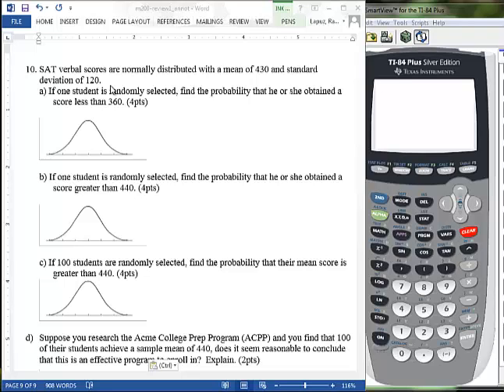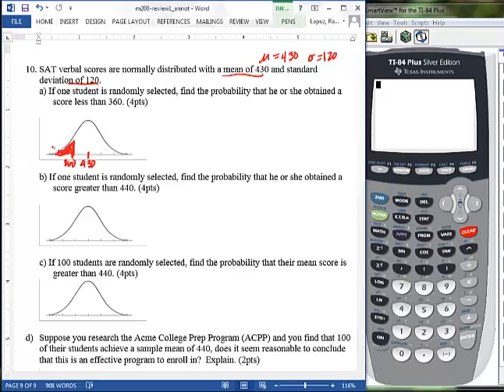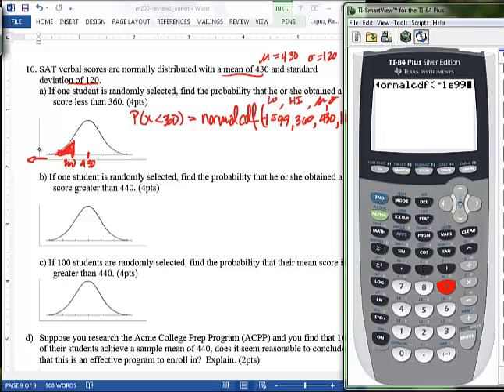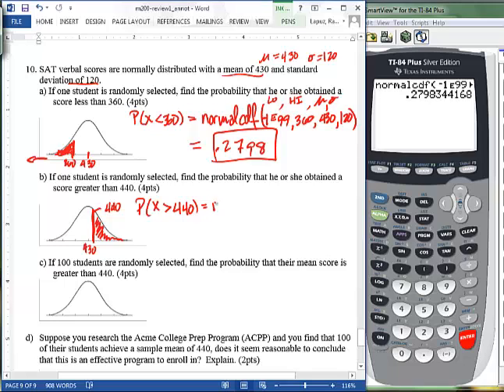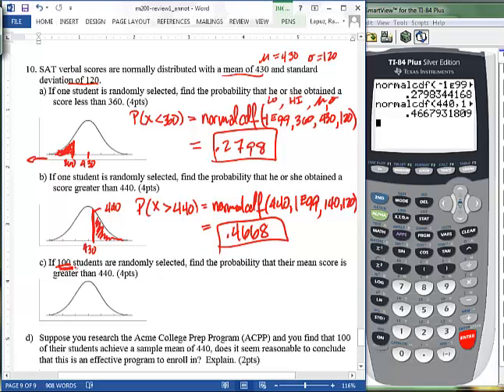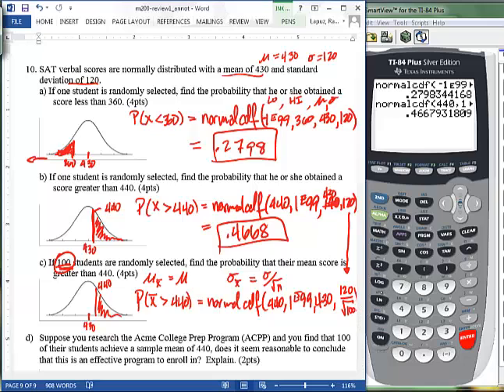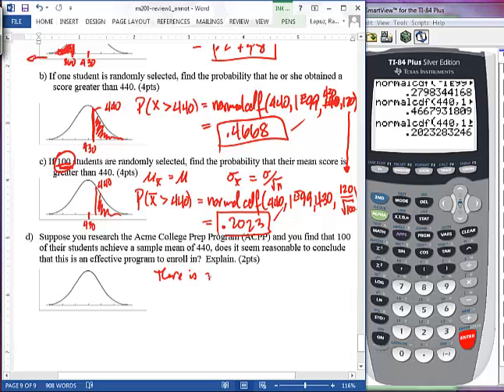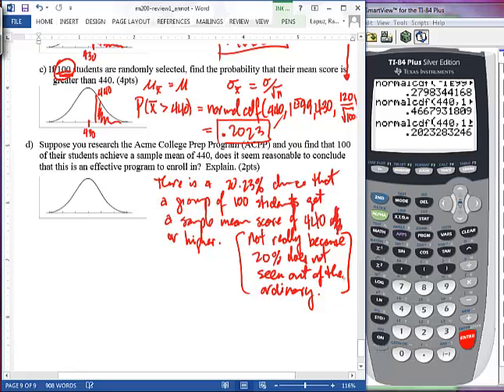m200-mt10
Math200OLH Summer2013
Midterm Review
Problem #10